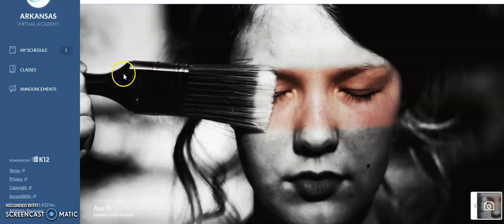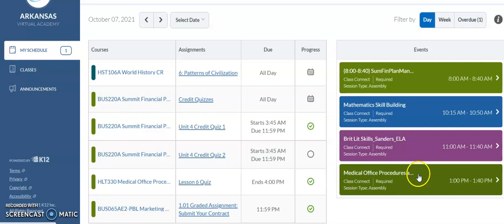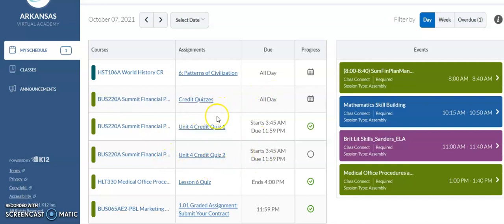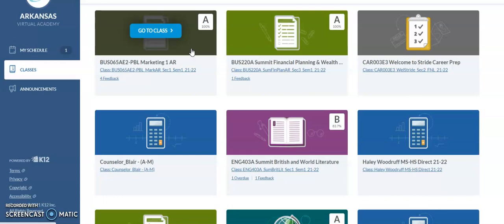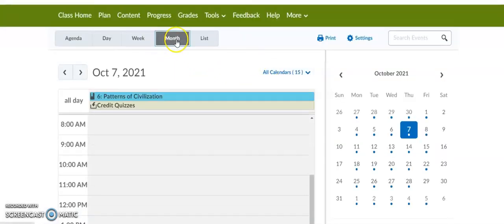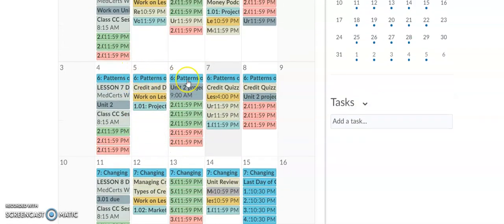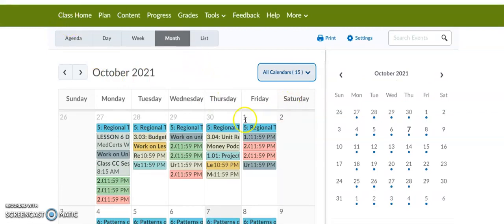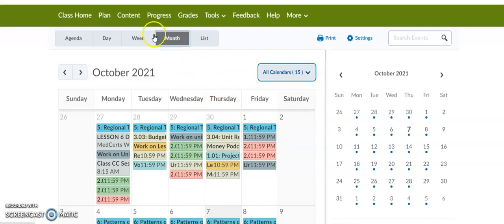How to Find Daily Lessons MS and HS